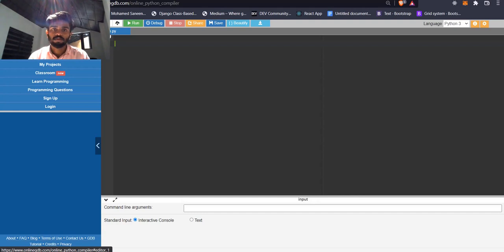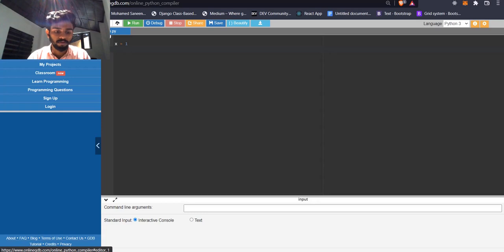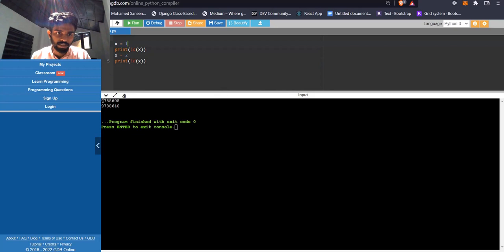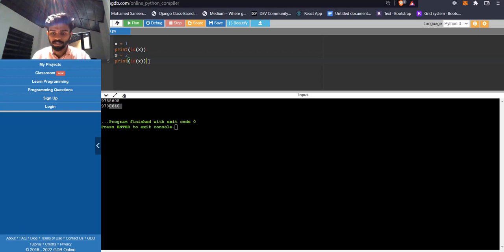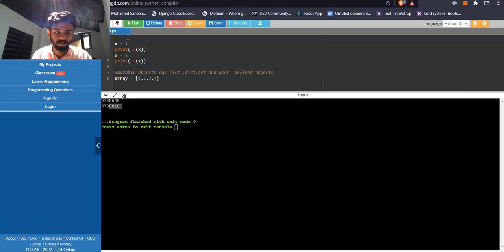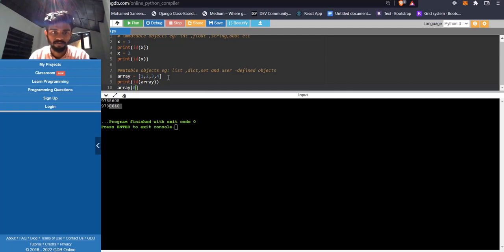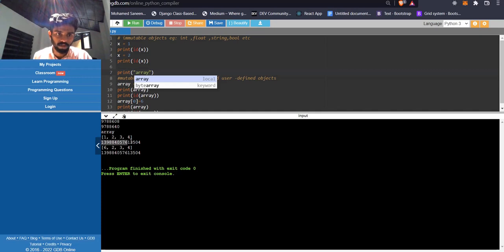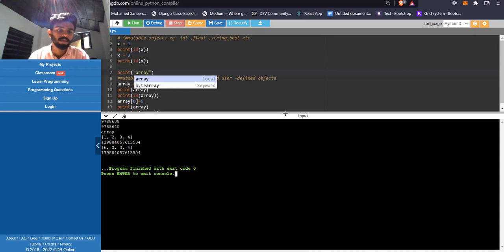Python | mutable objects vs immutable objects